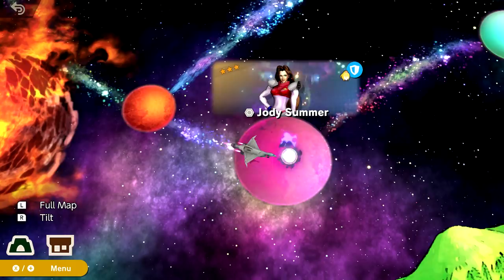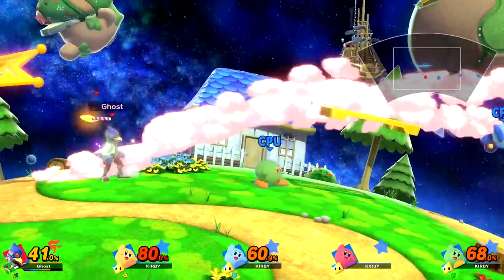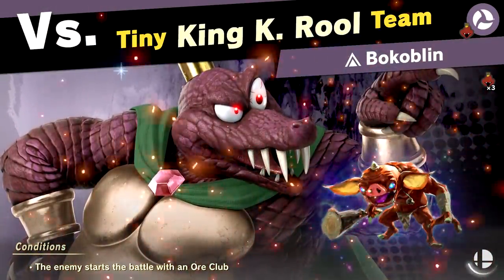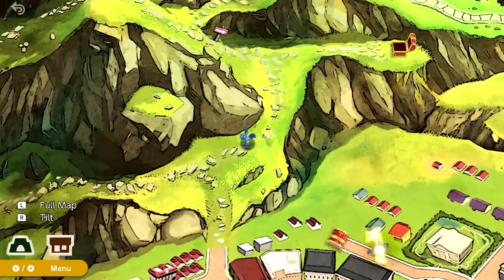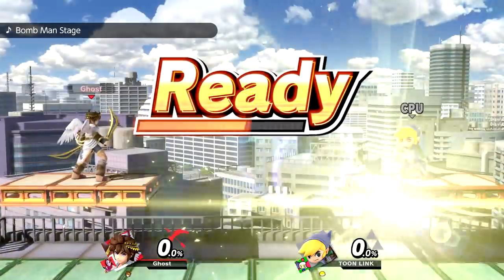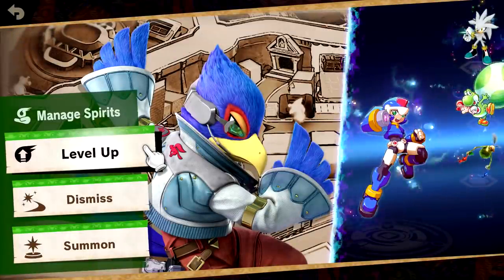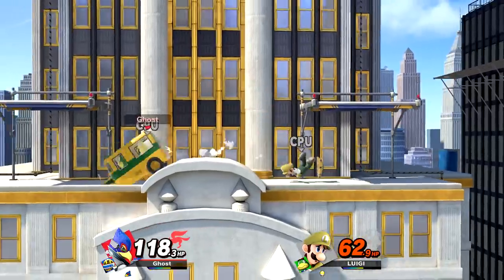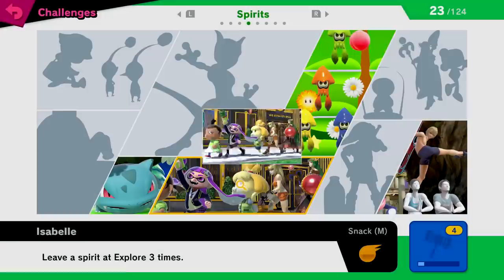[12] Chariots At A Boxing Match!!! (Super Smash Bros Ultimate World Of Light)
Let's Play Super Smash Bros Ultimate World Of Light! Ghost and Kirby must save the other characters from the evil Galeem, while rescuing spirits and facing insane challenges! Also be sure to check out my Smash Ultimate multiplayer versus series featuring GG, Nitz, Spesh and more coming soon!